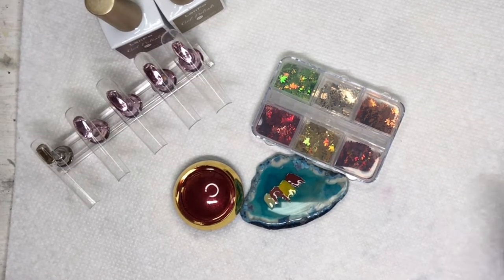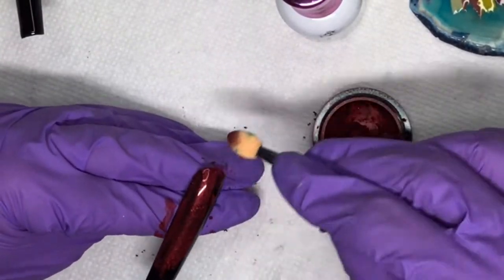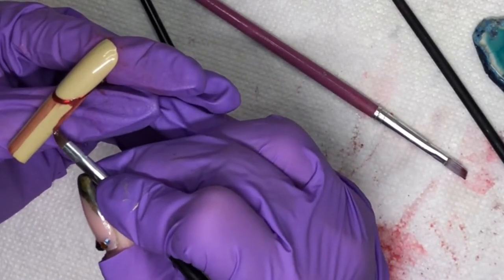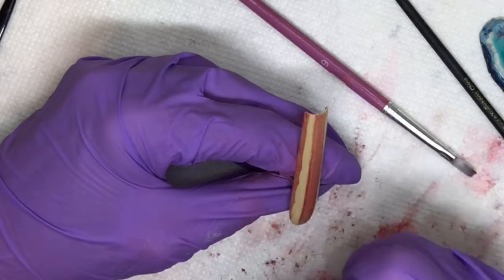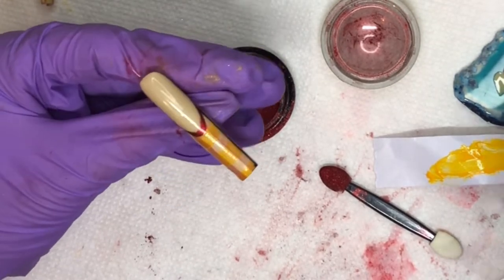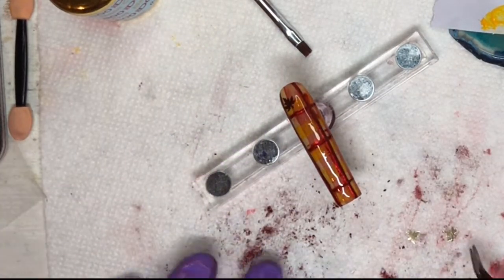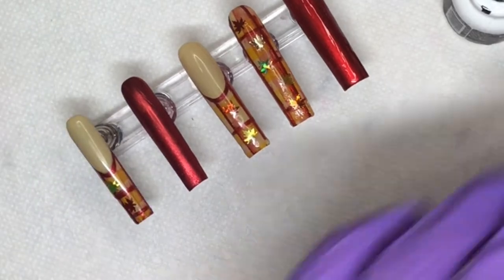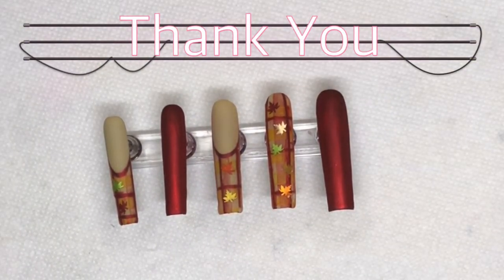Velvet & Plaid | Crisp Fall Weather Nails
LanFo gel polish A97 A99
Modelones solid gel 036
Gelixir gel polish 089
Saviland chrome powder V206
Fuyiocn Leaf Glitter (amazon)
DND gel polish base and top coat

TikTok GlamTones